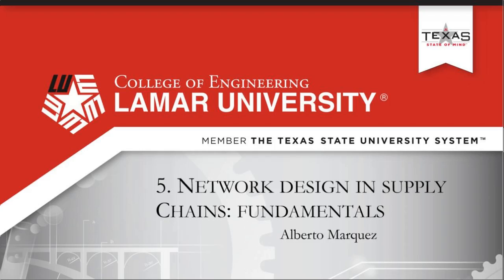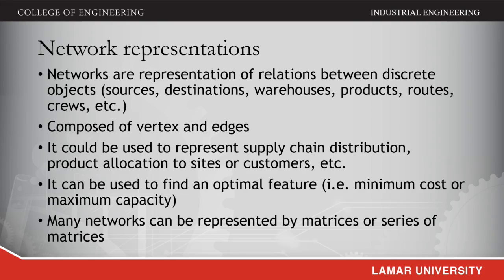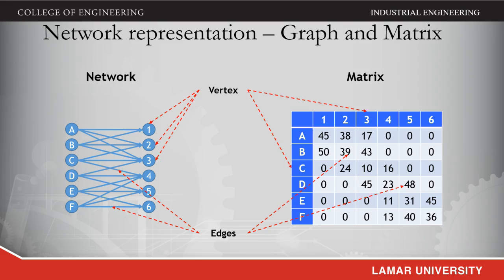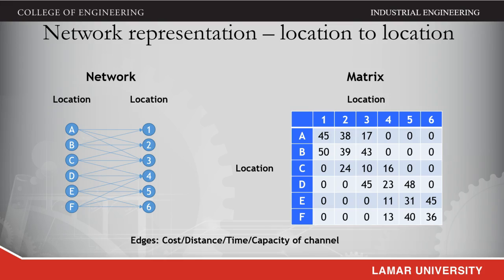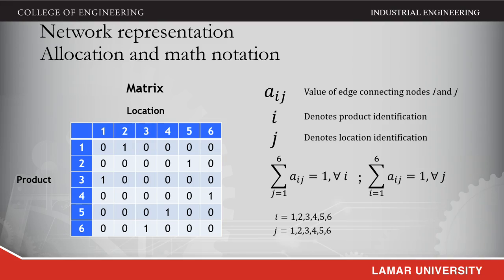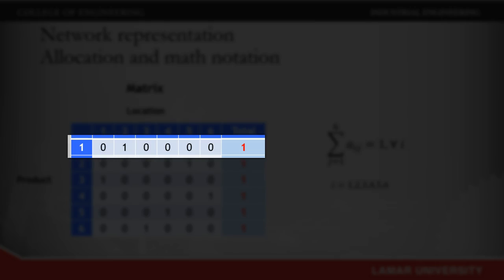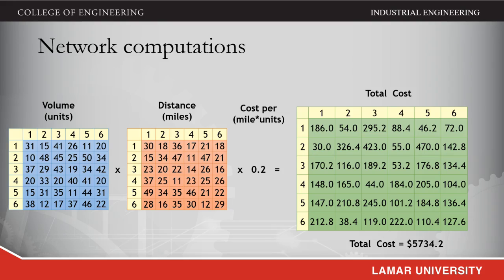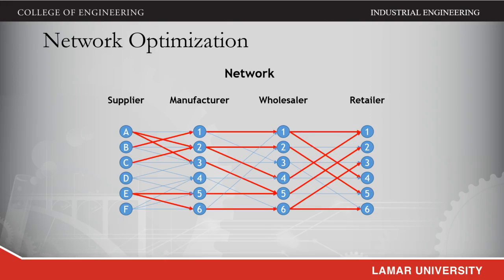5. Network design in supply chains